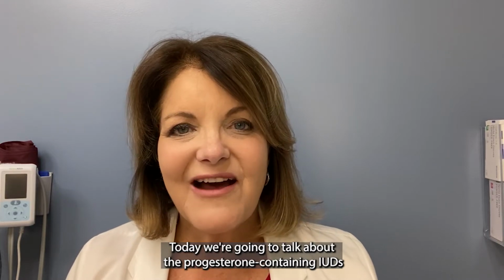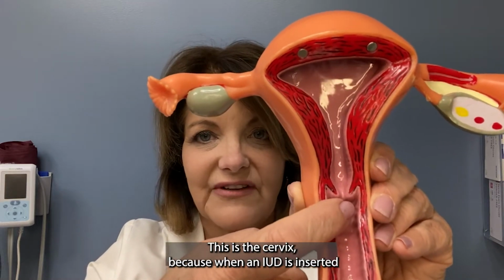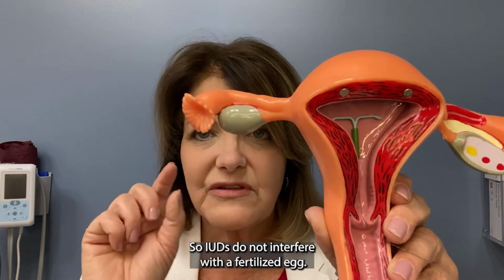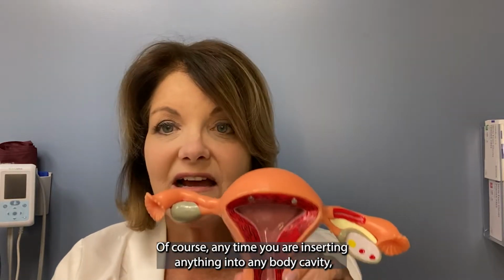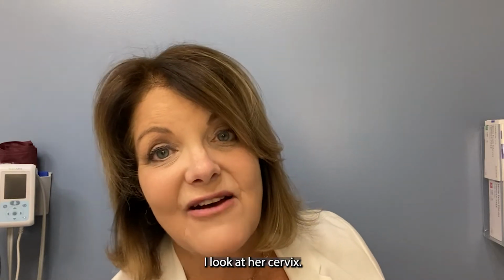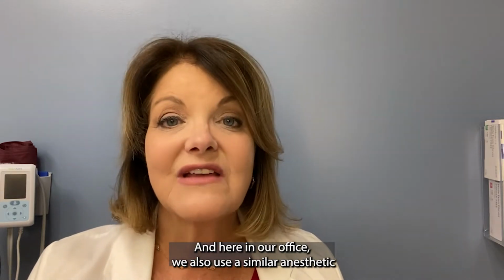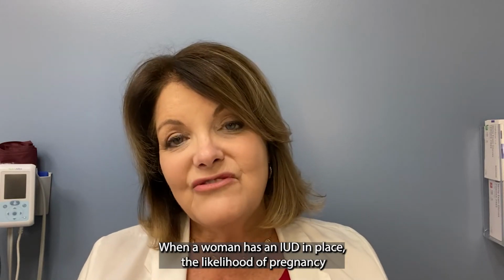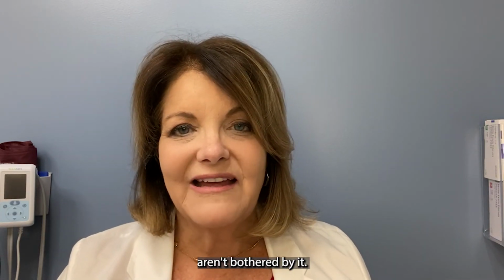How IUDs Work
Nurse Barb shows you on a uterus -model how IUDs work to prevent pregnancy.

My Books and Guides:
The Hot Guide to a Cool, Sexy Menopause

Nurse Barb’s Pregnancy Guide to Breastfeeding

Tu Guìa Personal Del Embarazo